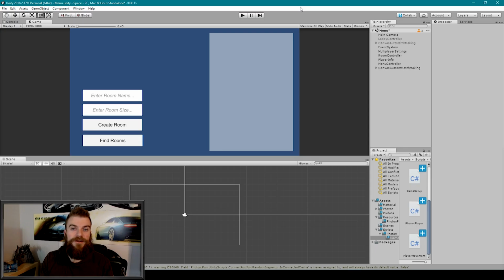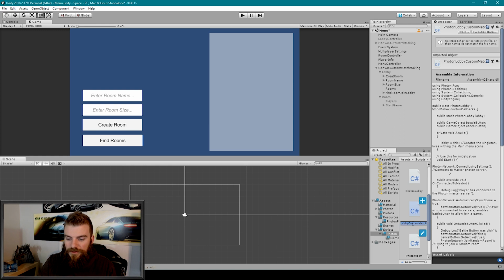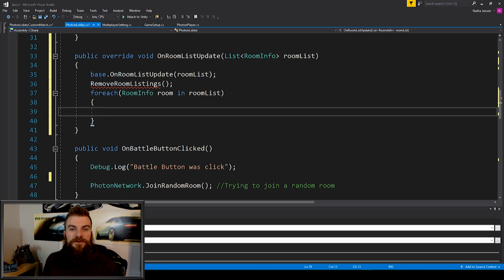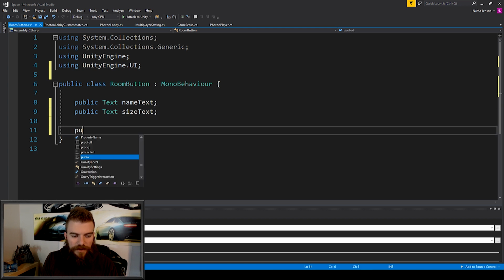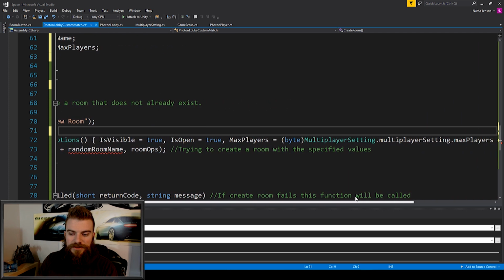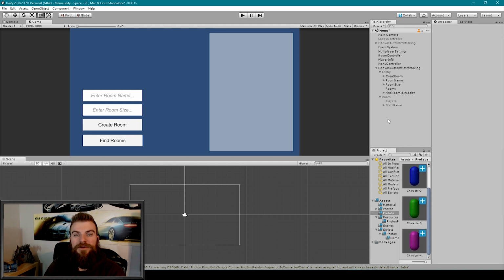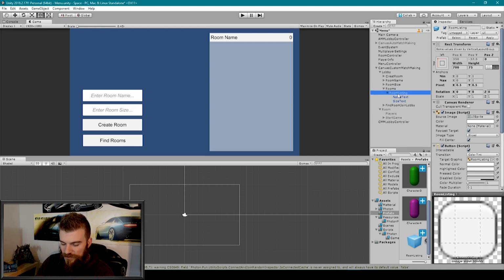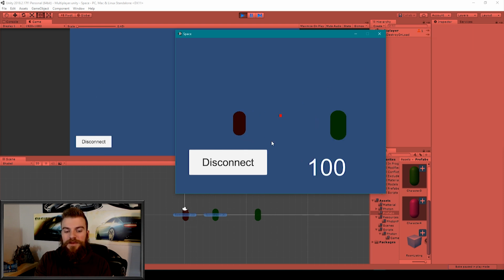Custom Matchmaking (Part 1) with Photon PUN 2 in Unity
This is the first part of two where we will show you how to create a custom matchmaking feature for a multiplayer game in Unity using the Photon 2 plugin. You will be able to create a lobby and have all the available rooms displayed to the users of your game. Players will then be able to join a room by clicking on it in the list.